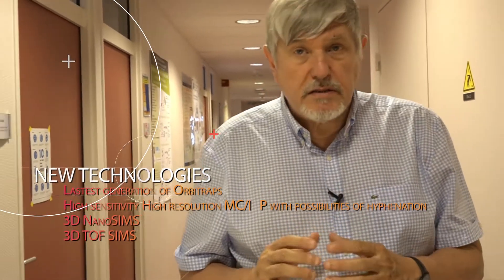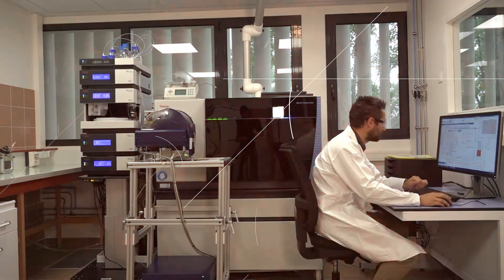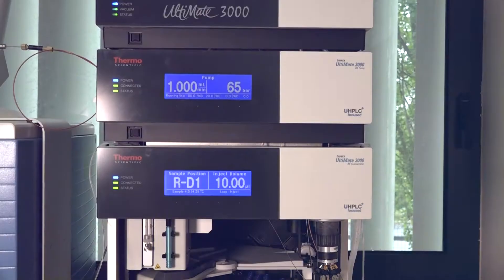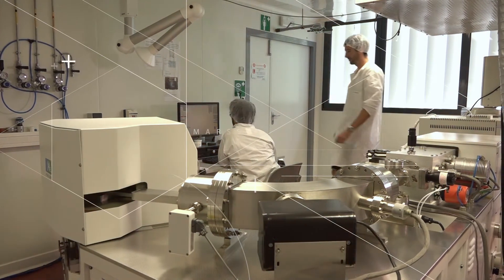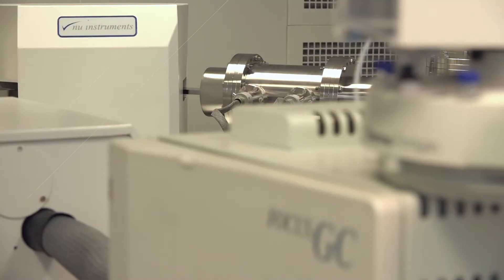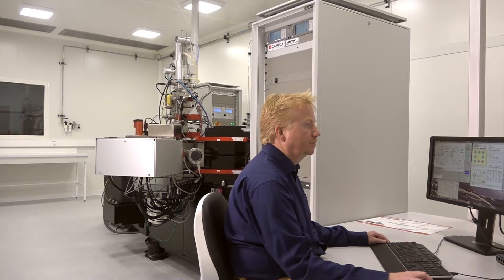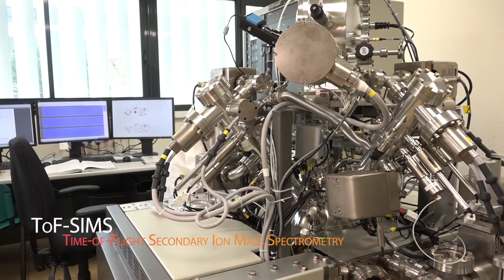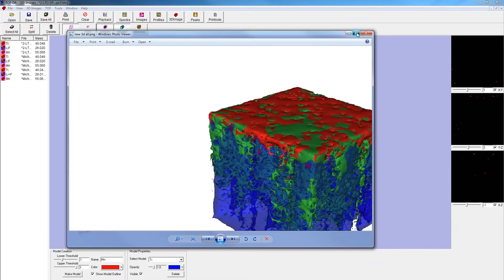The MARSS project : Centre of Mass Spectrometry for Reactivity and Speciation Sciences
Le projet MARSS, MAss Spectrometry Center for Reactivity and Speciation Sciences (centre de spectrométrie de masse pour les sciences de la réactivité et de spéciation), est porté par l'IPREM, laboratoire de recherche dirigé par Olivier Donard.

Les métaux et métalloïdes ont un rôle essentiel dans de nombreux domaines tel que le vivant, l’environnement comme dans les procédés industriels. Depuis de nombreuses années, il est reconnu que la simple information sur la teneur totale dans un échantillon n’est plus suffisante pour évaluer leur réactivité, leur transport dans l’environnement ou leur rôle essentiel ou toxique. Il est maintenant essentiel d’aborder ces questions par la caractérisation des espèces (ou formes) chimiques (analyse de spéciation).

Le projet de l’Equipex MARSS a pour but d’installer un centre de spectrométrie de masse pour les études de spéciation des métaux, rassemblant les dernières générations d’instrumentation dans le domaine de la spectrométrie de masse qui, adossé au potentiel existant de l’IPREM (Institut des sciences analytiques et de physicochimie pour l’environnement et les matériaux) en fera un centre de dimension internationale. Ce projet sera dédié aux avancées des sciences liées à la réactivité et à la spéciation en reposant sur une plate-forme instrumentale de haut niveau comprenant quatre spectromètres de masse haut de gamme pour des analyses de pointe en spéciation. Le but scientifique est de repousser les frontières de l’analyse de spéciation vers :
-  la compréhension du rôle des éléments, particulièrement les métaux et métalloïdes, par rapport à leur identité chimique ou signature isotopique,
-  la compréhension de leur réactivité primaire liée à leur identité chimique et aux transformations cinétiques,
-  l’identification des espèces chimiques d’intérêt dans leur environnement matriciel, aux surfaces ou interfaces, afin de les localiser par imagerie et cartographie en deux ou trois dimensions.

Les nouveaux domaines d’application sont par exemple, la caractérisation à l’échelle nano, les réactivités de surface, l’optimisation de batteries, l’amélioration de la gestion environnementale et des procédés de remédiation.

L’originalité de cette plate-forme unique est d’intégrer les concepts de spéciation du niveau isotopique jusqu’à l’imagerie 3D pour les études portant sur l’environnement, le vivant, les applications industrielles et les matériaux. Les différents spectromètres de masse de cette plate-forme sont complémentaires par rapport au concept d’analyse de spéciation de pointe :
-  un HR MC ICP/MS : spectromètre de masse à plasma induit couplé à la multicollection haute résolution permettant une analyse élémentaire avec une très grande précision sur les rapports isotopiques et une grande sensibilité,
-  un FT-ICR MS de 15 Tesla : spectromètre de masse à transformer de Fourrier ; identification moléculaire et caractérisation structurelle,
-  un NanoSIMS : spectrométrie de masse à ionisation secondaire, procédé d'analyse de la surface (2D) et de volume (3D) jusqu'à des profondeurs de quelques microns, imagerie élémentaire et isotopique à l’échelle du nanomètre,
-  un TOF-SIMS : spectrométrie de masse d'ions secondaires à temps de vol (TOF-SIMS) ; méthode d'analyse élémentaire et moléculaire de très haute sensibilité pour l’analyse aux extrêmes surfaces.

Cette plate-forme, unique au monde, permettra de faire des avancées originales et permettra :
-  de nouvelles voies de recherche en spéciation,
-  de nouveaux développements en instrumentation,
-  une large ouverture de collaboration sur le plan académique aux autres établissements de recherche,
-  la mise en place d'une offre de formation académique et professionnelle internationale,
-  une large ouverture sur le partenariat industriel.

Ce projet permettra également un redéveloppement des compétences dans le domaine de l’instrumentation liées à des secteurs clés de l’innovation dans le vivant, l’environnement et ouvrant des portes originales dans les secteurs industriels. Le projet MARSS s’appuie aussi sur une étroite collaboration avec des sociétés majeures dans le domaine de la spectrométrie de masse principalement européennes (NU-INSTRUMENTS et CAMECA). Les autres partenaires de cette plate-forme sont les sociétés BRUKER et ION-TOF.

Crédit musique : TRX musique, cd TRX005 Sound, Piste 8 : Remember Keiko
Réalisé par le Pôle ARTICE
▼Université France